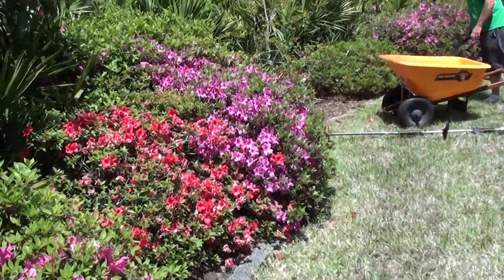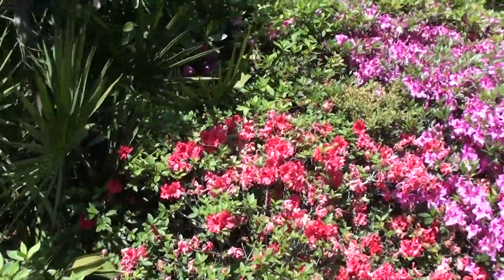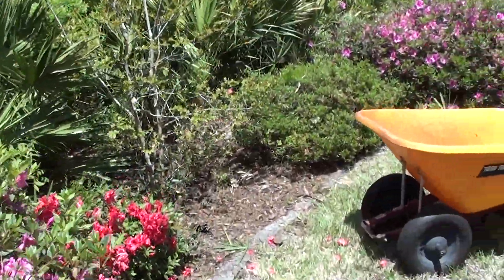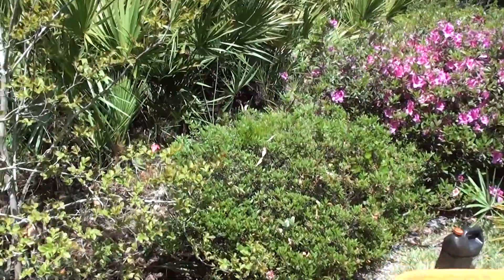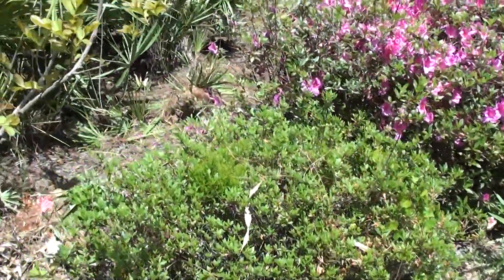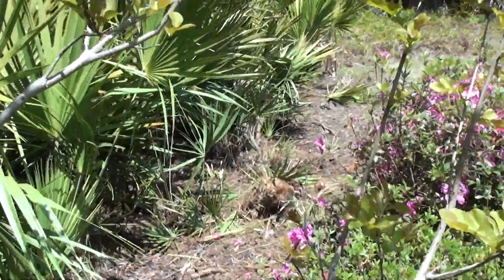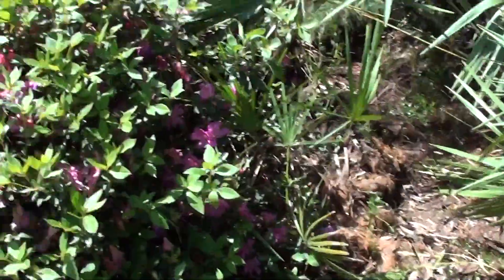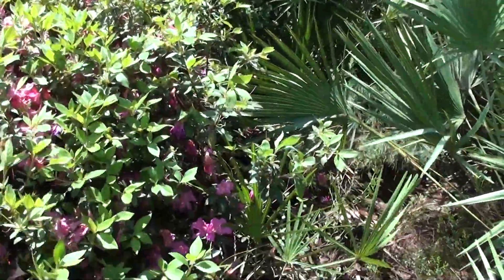Lawn Girl Palmetto cleanout B 4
Lawn Girl landscape cleans out palmettos from blooming azaleas